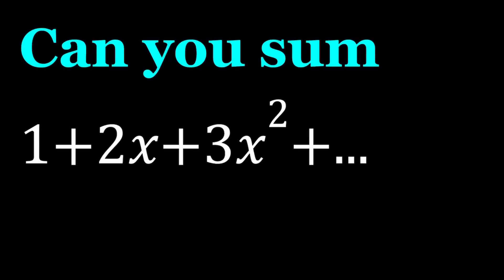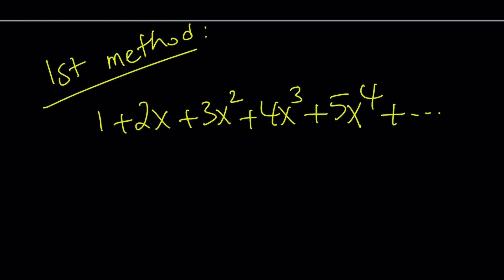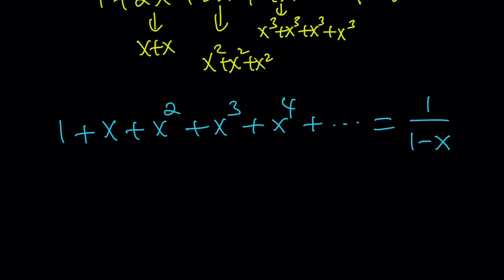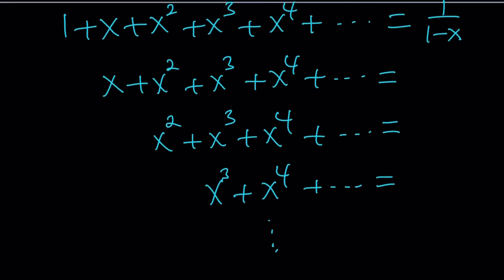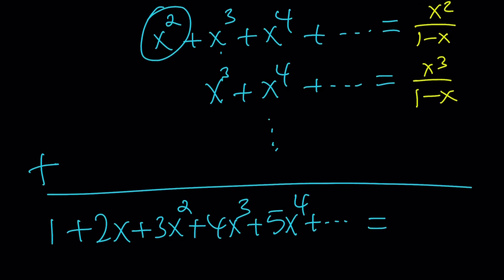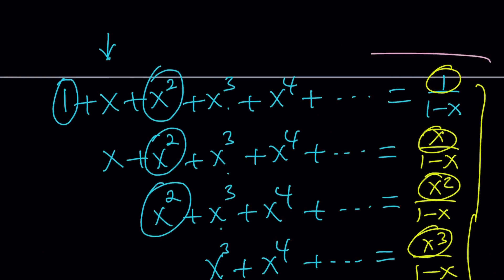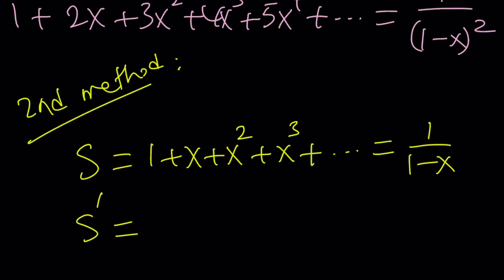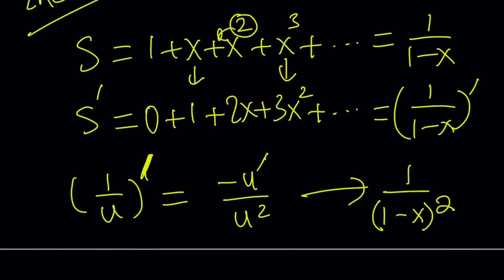Evaluating An Infinite Sum | 1 + 2x + 3x² + 4x³ + ...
If you need to post a picture of your solution or idea:
1 + 2x + 3x² + 4x³ + ... | 1+2x+3x^2+...
via @YouTube @Apple @Desmos @NotabilityApp